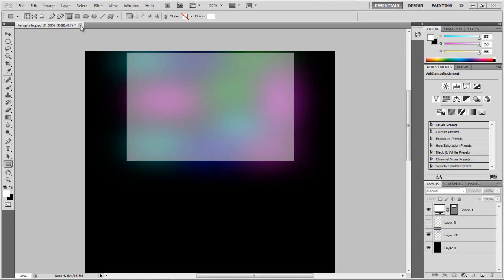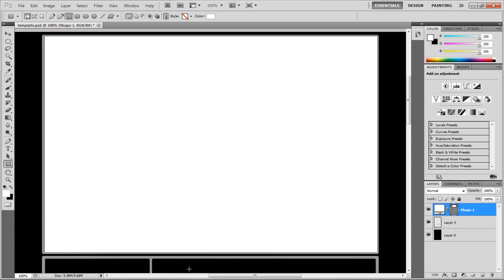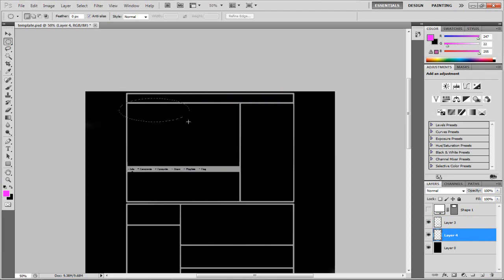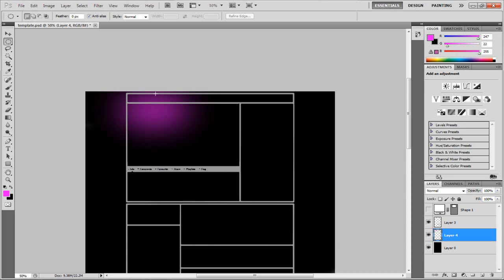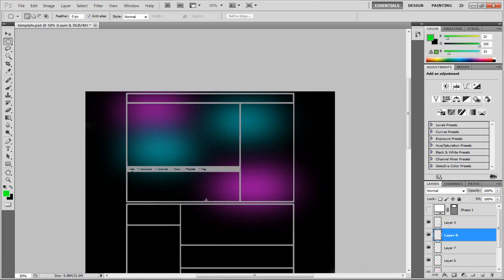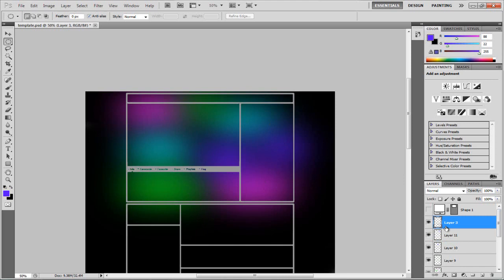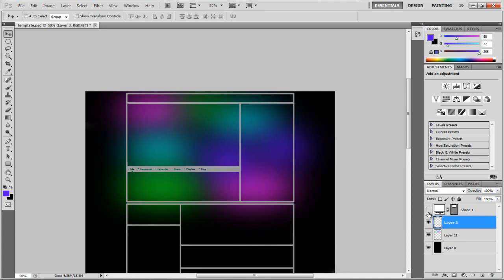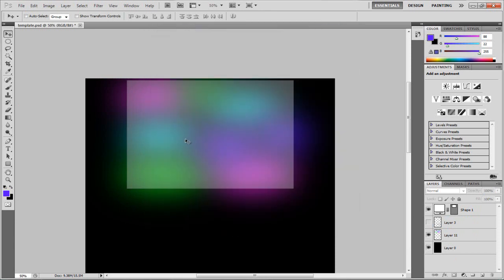photoshop cs4 or cs5 tutorial: Neon youtube background with trasparent box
In this easy tutorial we will look at creating a cool neon youtube background with see through box.